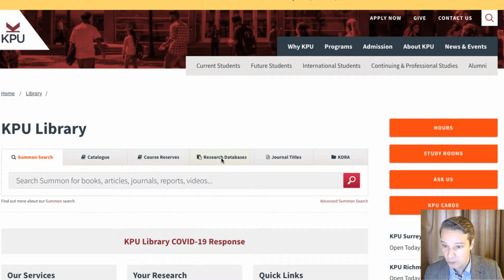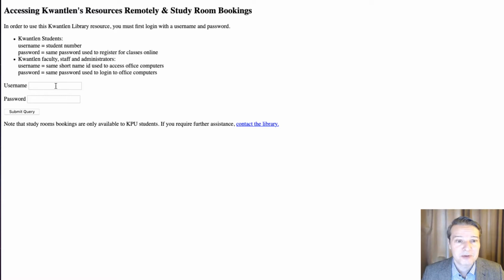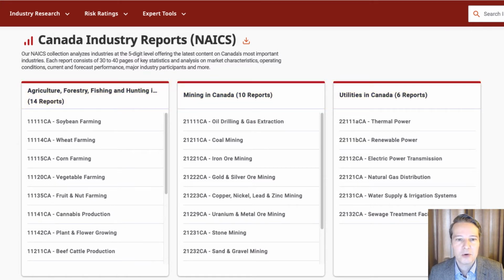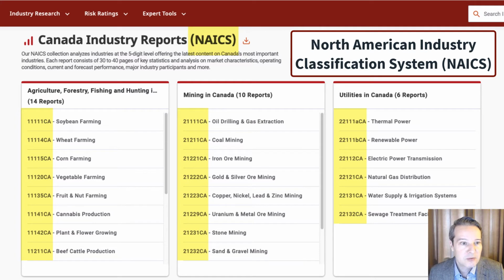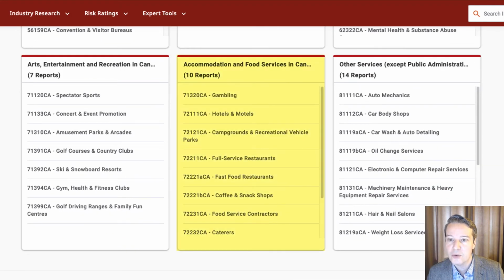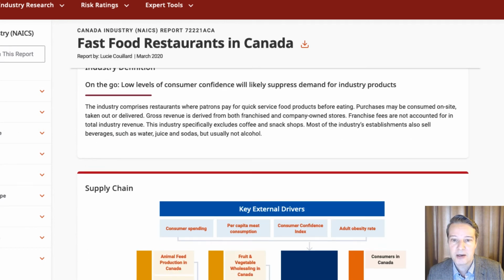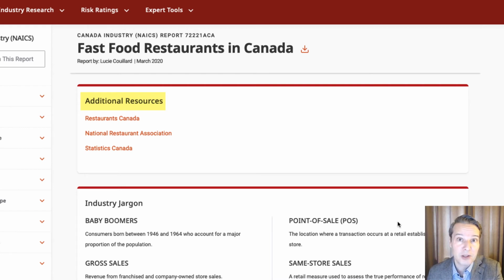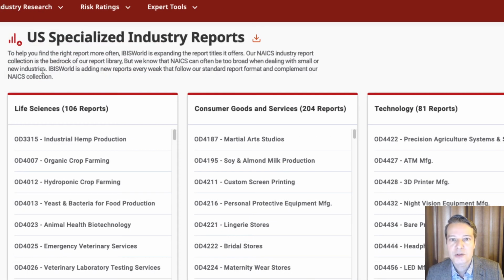Using IBISWorld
An introduction to the IBISWorld research database